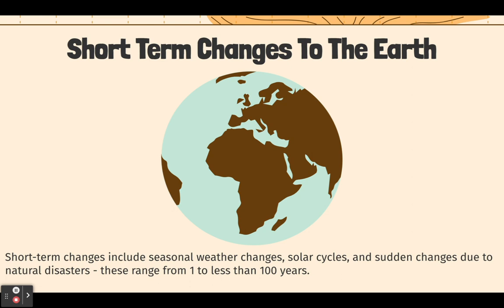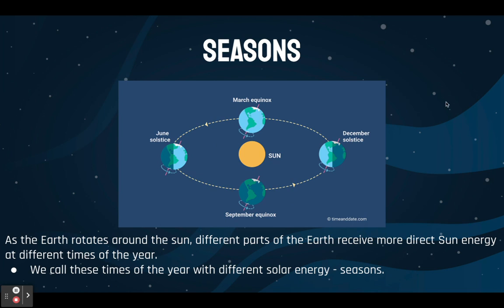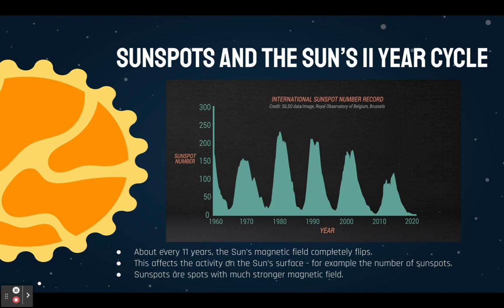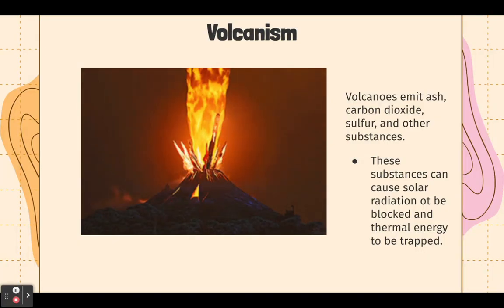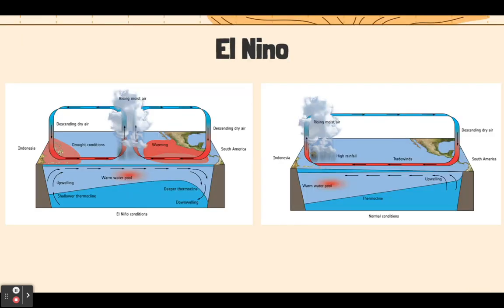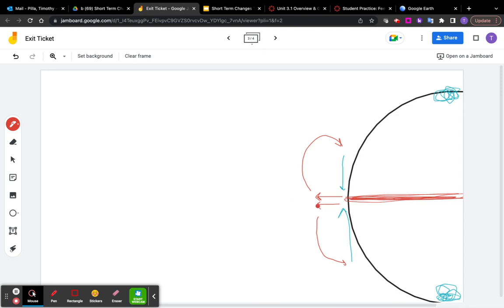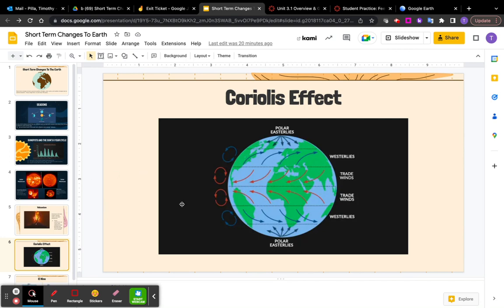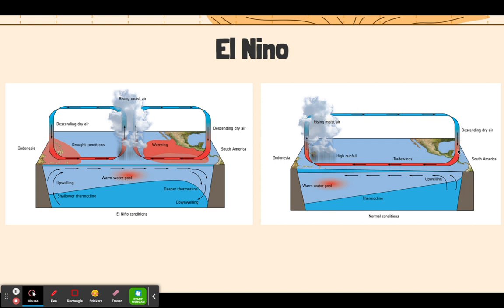Short Term Changes To The Earth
This video goes over a few of the short term changes to Earth. I discuss seasons, solar cycles, volcanic eruptions, Coriolis effect, and el niño.